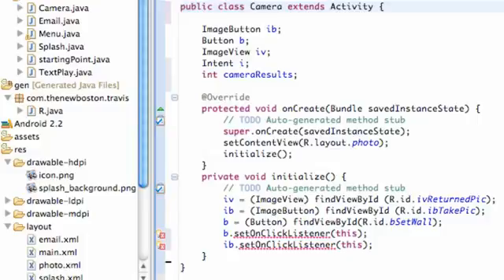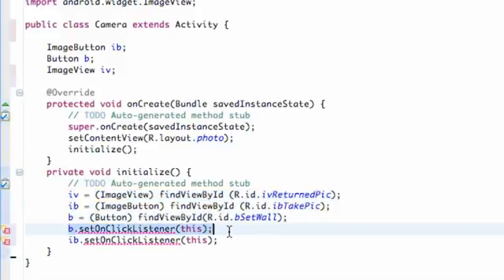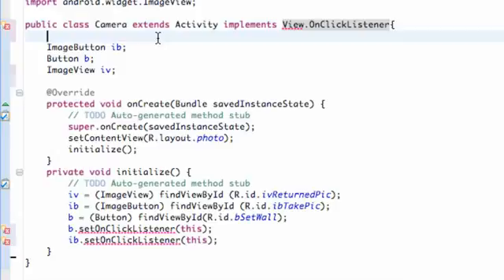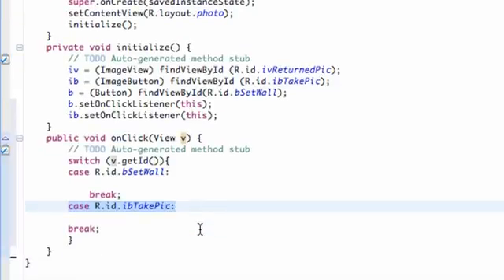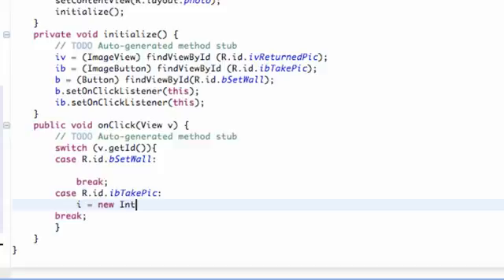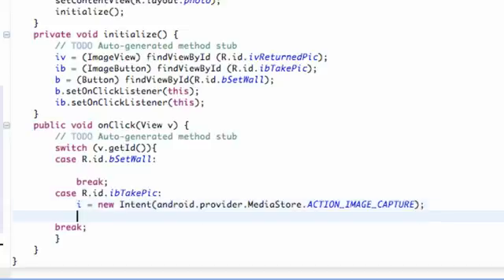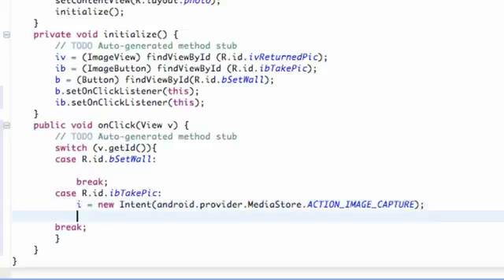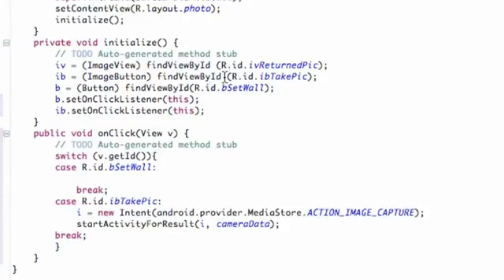Android Application Development Tutorial 39 Starting an Activity for a Result YouTube 2017